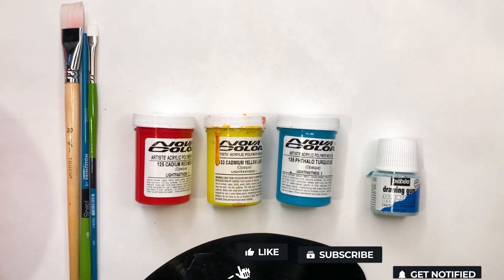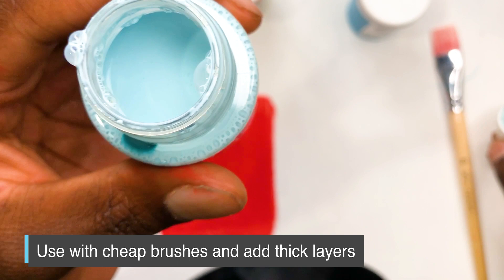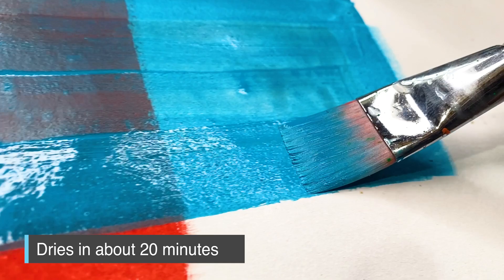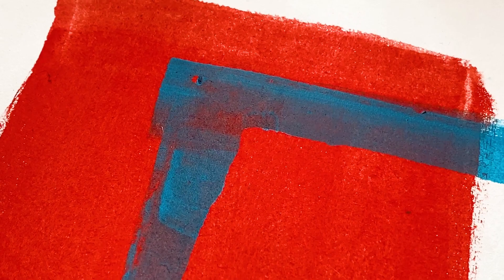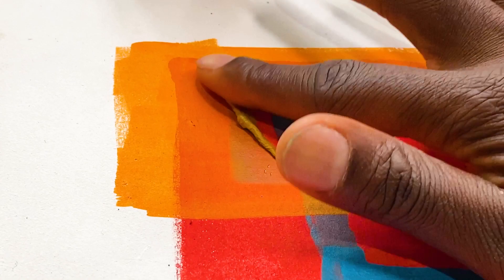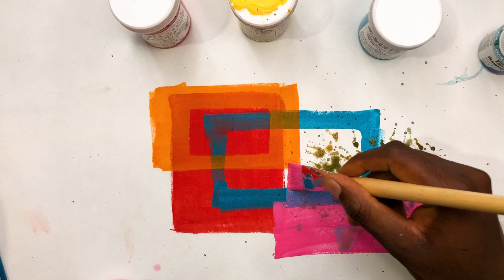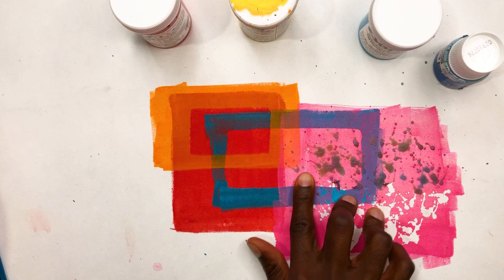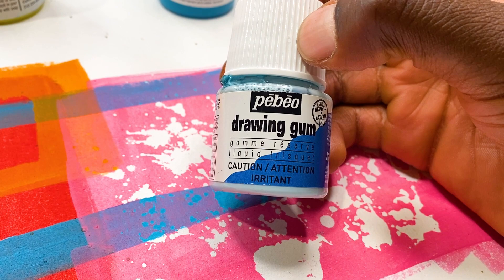how to use liquid Frisket for masking odd shapes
What is masking fluid or liquid frisket. In this video i go through how to use it and a cool technique that i think can help you out in your practice.